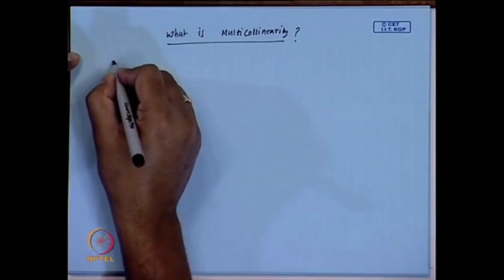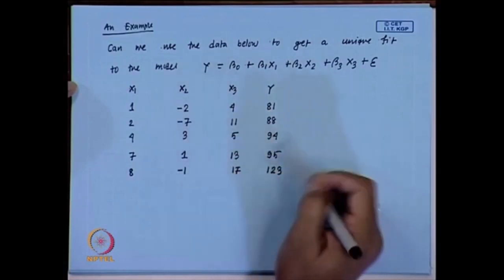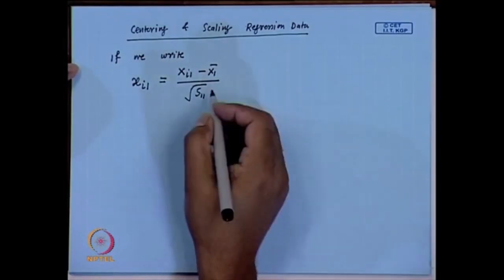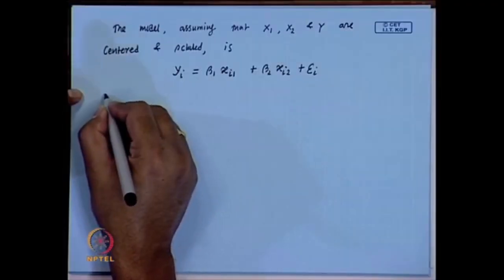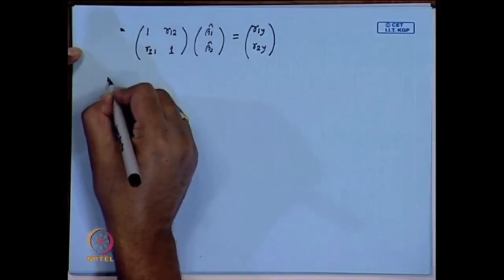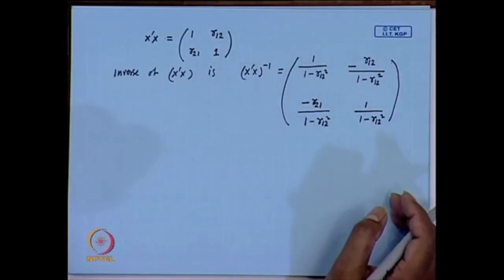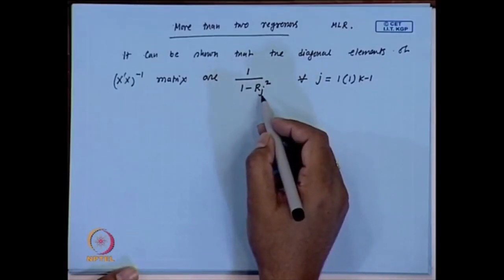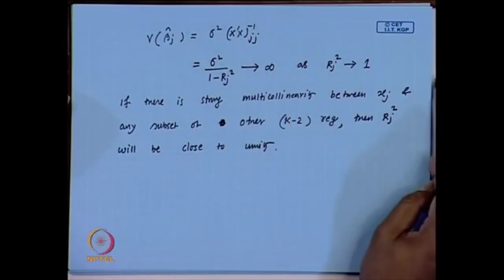Multicollinearity swayamprabha CH38SP